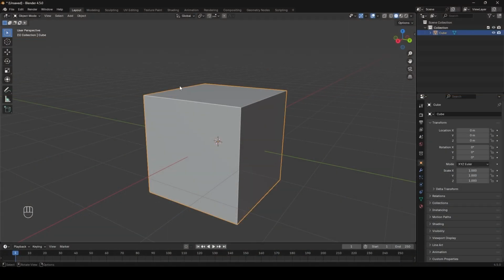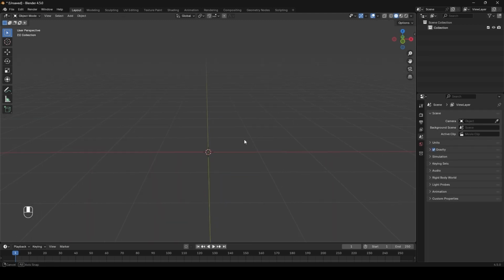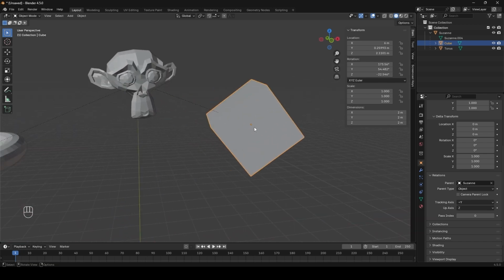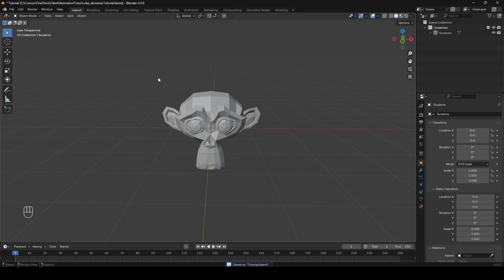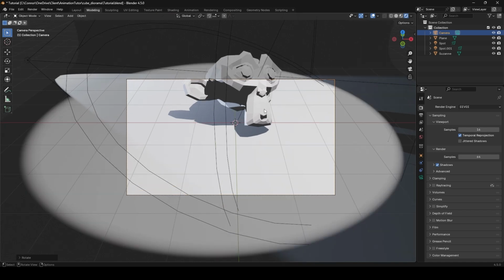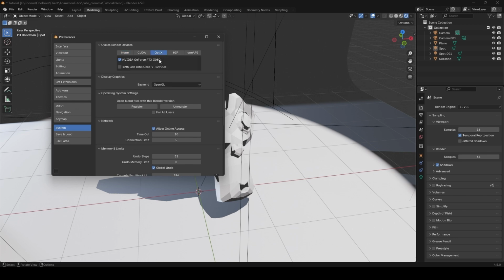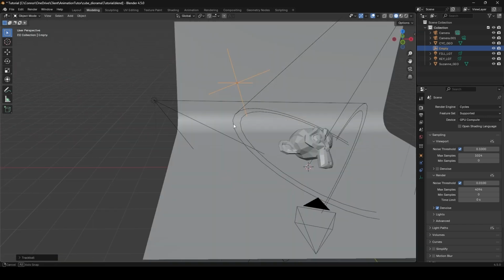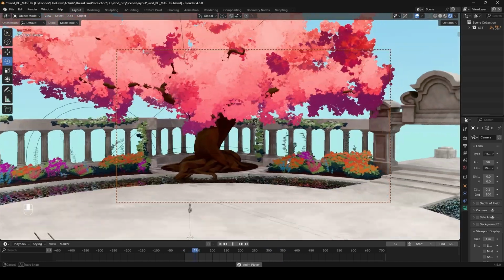Blender How to Video 2 Editing Objects + Camera + Rendering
FREE!
• Book a free call with us to discuss our tutoring options

To see our current list of online classes, bundles, and mentorships

In this video, Connor walks us through some of the early stepping stones of using Blender which we'll be using in our weekly Blender Club sessions to help students understand and use Blender proficiently as animators.